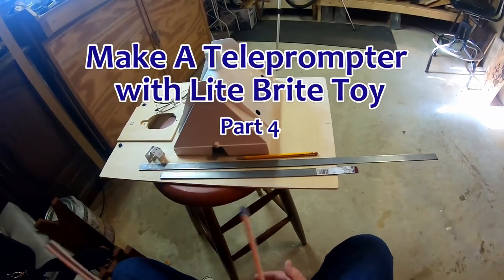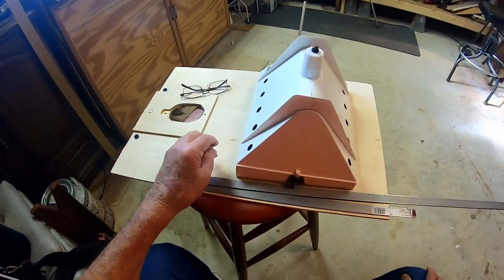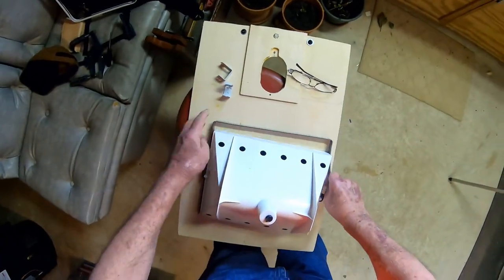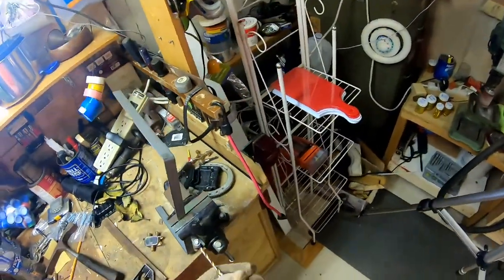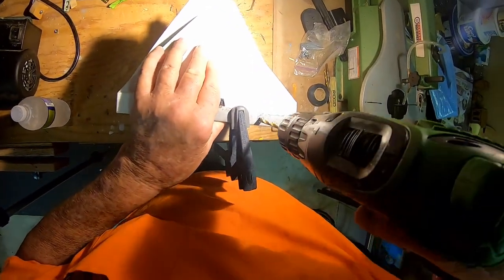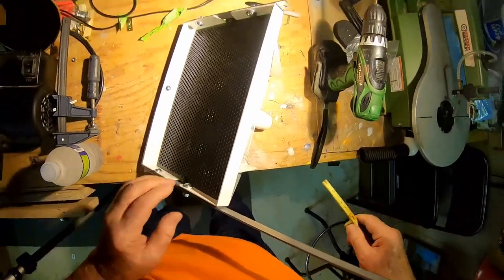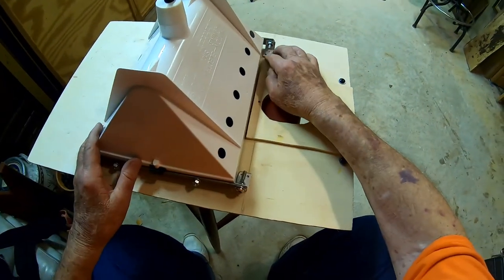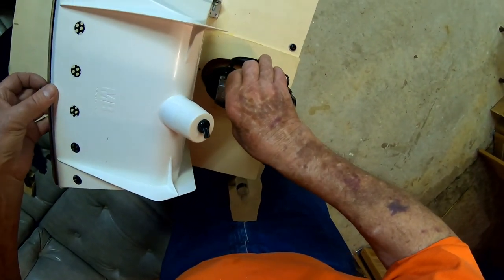Make A Teleprompter with Lite Brite Toy Part 4